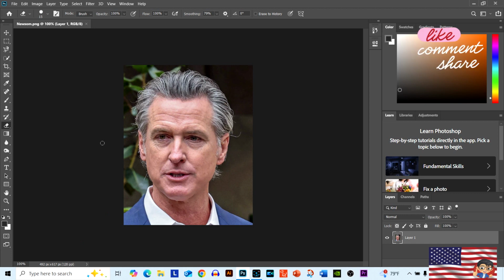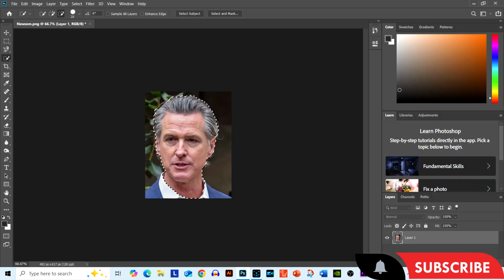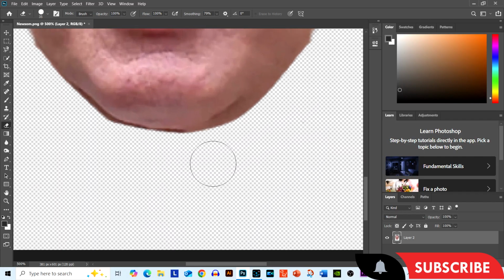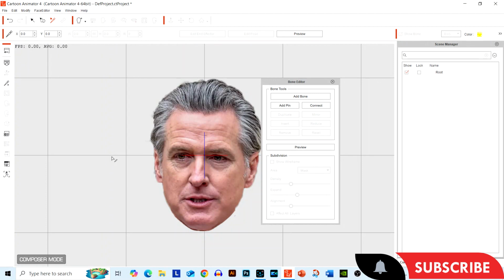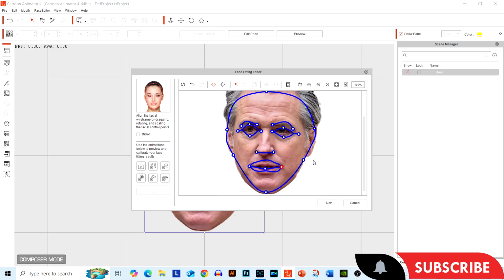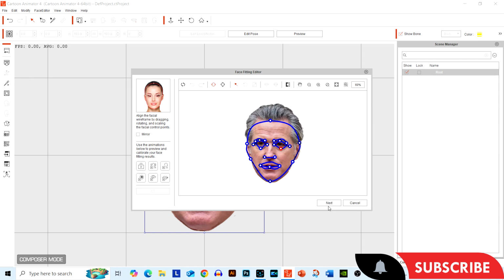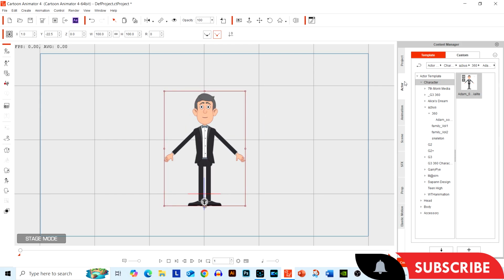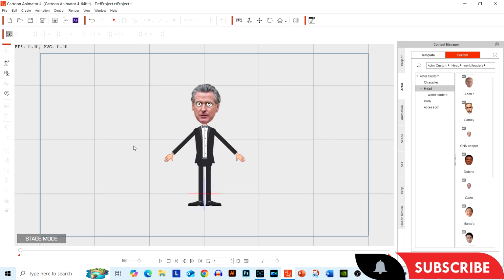Cartoon Animation Graphic Designer Gavin Newsom Animated Character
Creating an animated Gavin Newsom character with a photo and animation software.  Basic software knowledge is required to create animated characters.